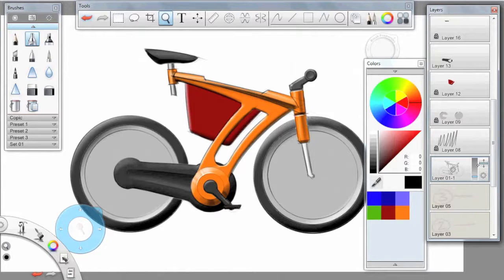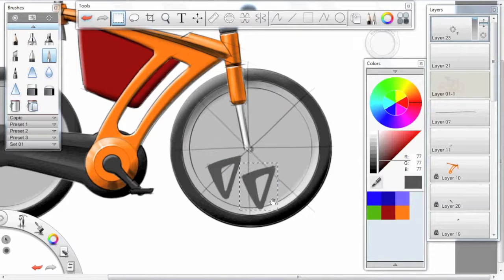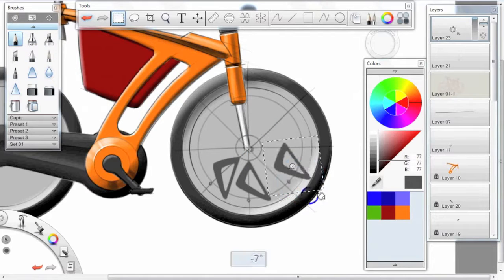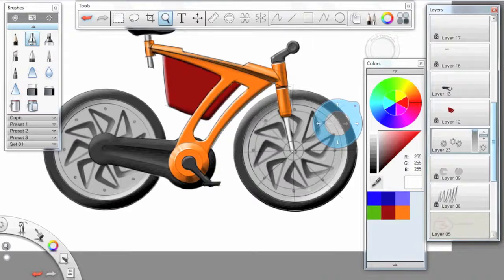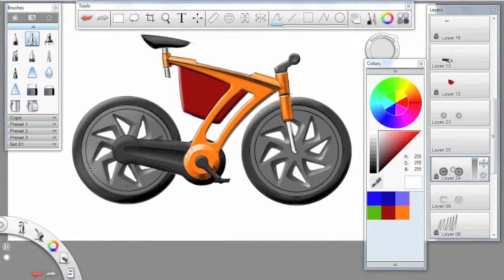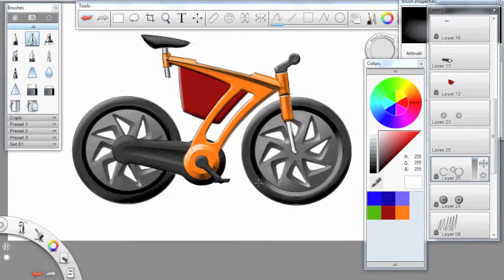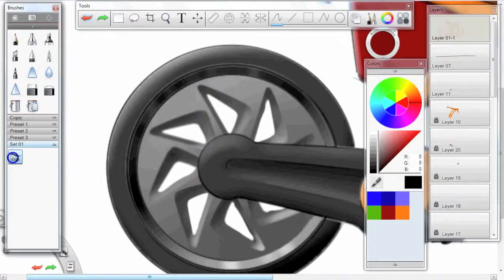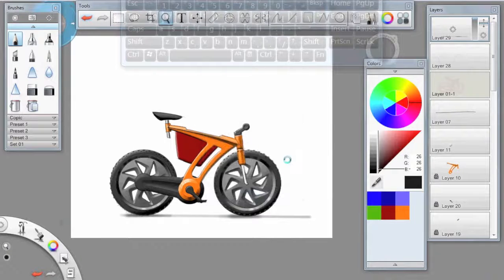200 Digital Design Sketching Adding Detail